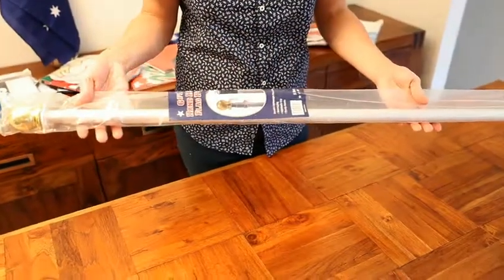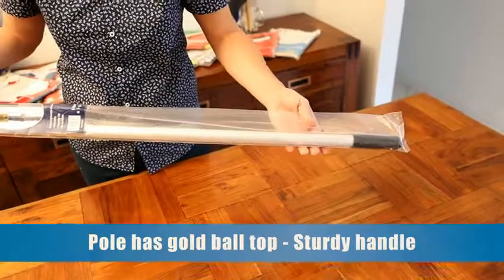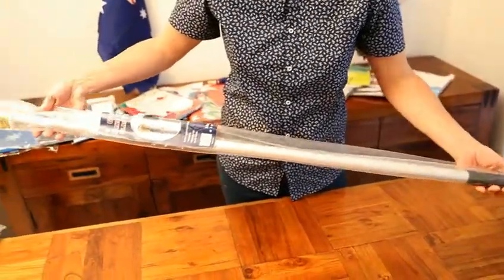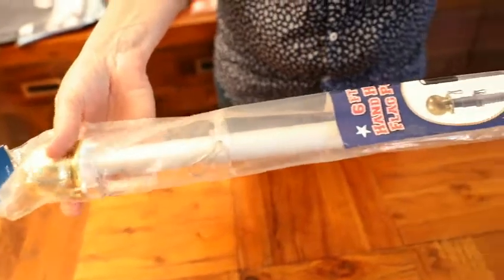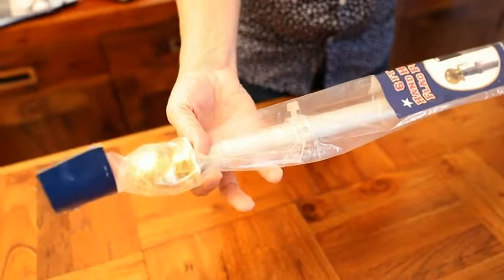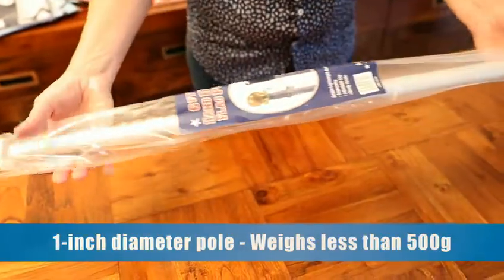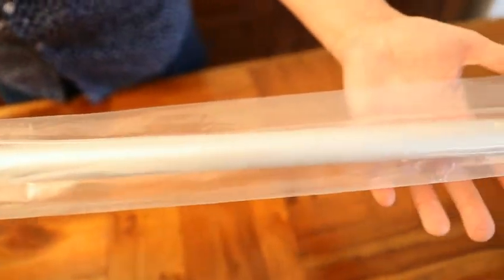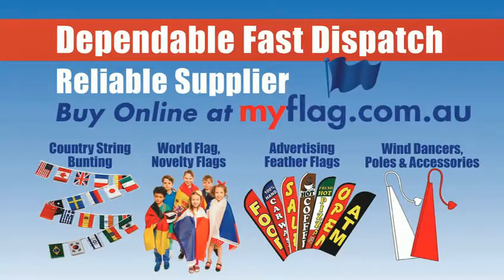Aluminium Hand Held Flag Pole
Want an aluminium handheld flag pole to way your flag proudly. This pole has a sturdy handle, it is light weight (less than 500g), with telescoping from 1.1 m to 1.8m. It as an adjustable clip to fit various sized flags (looks best with a 150 x 90cm flag)